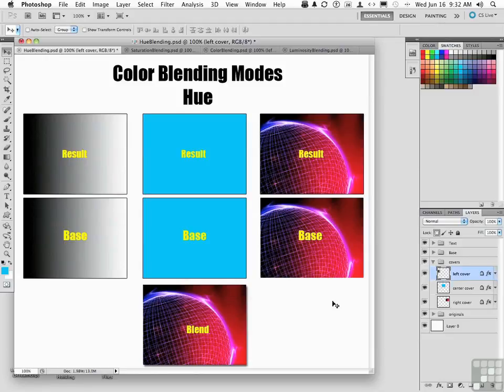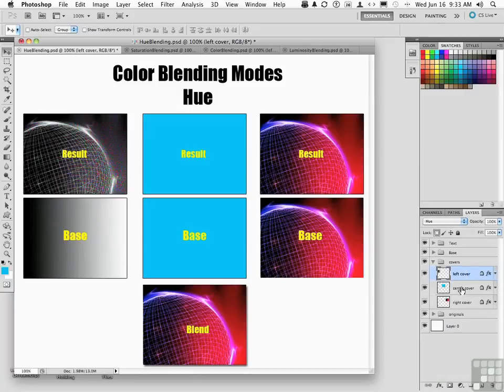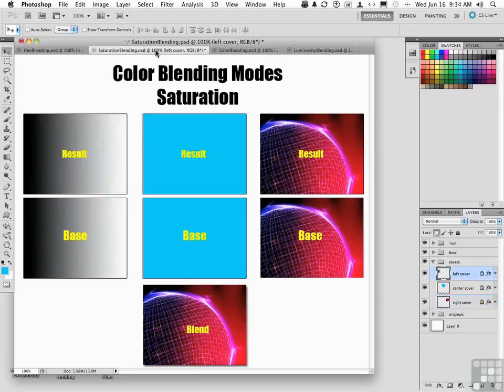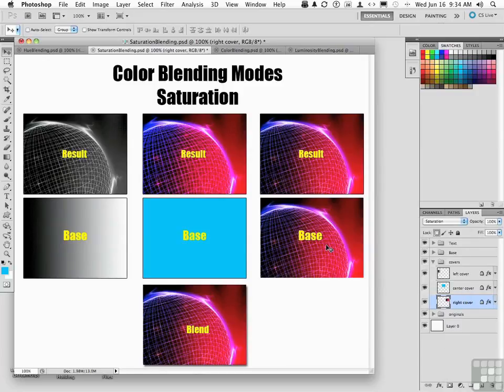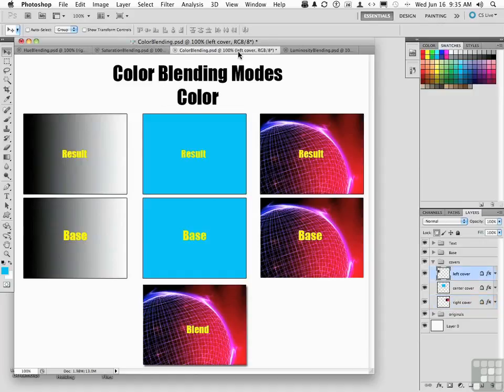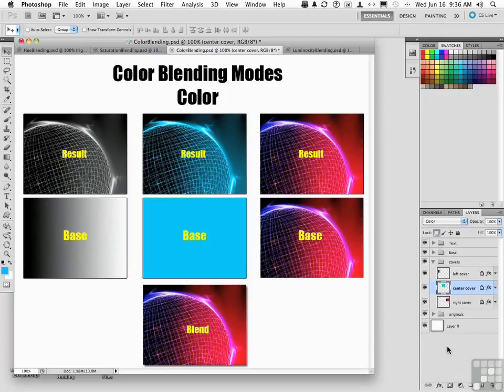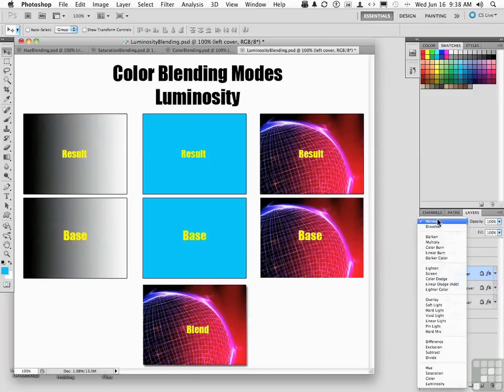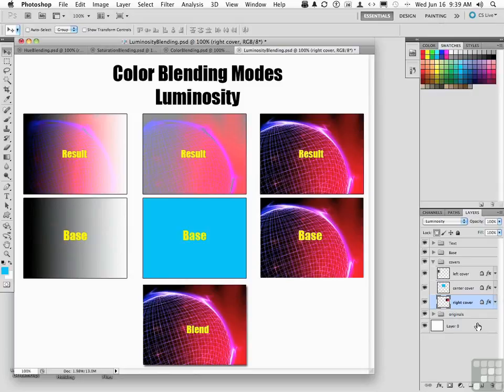10 09 Color Blending Modes